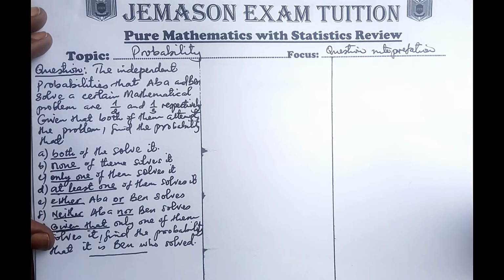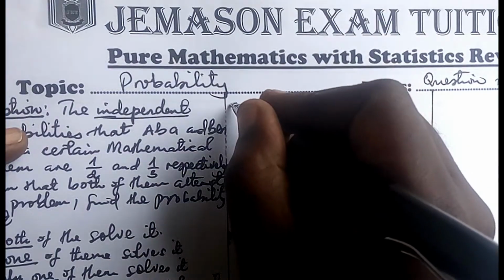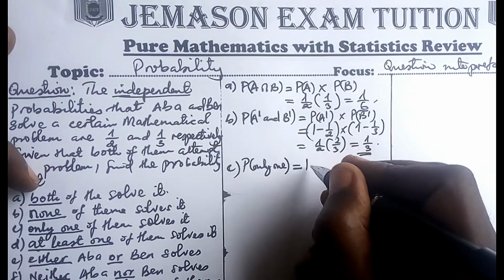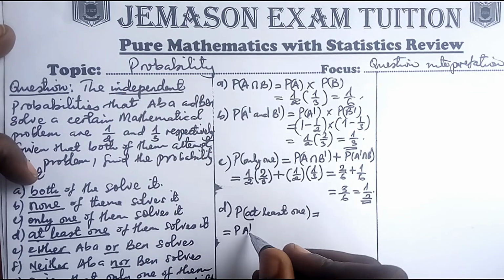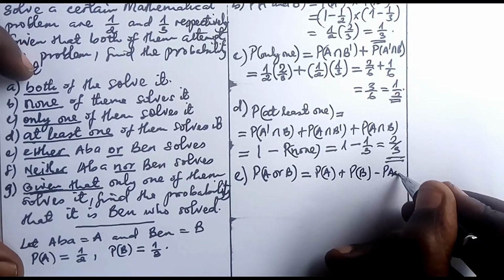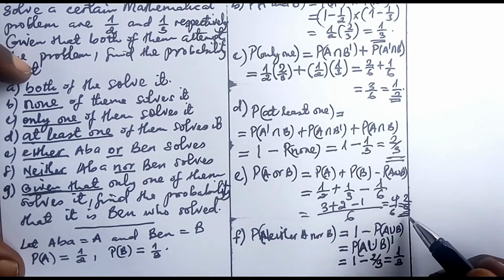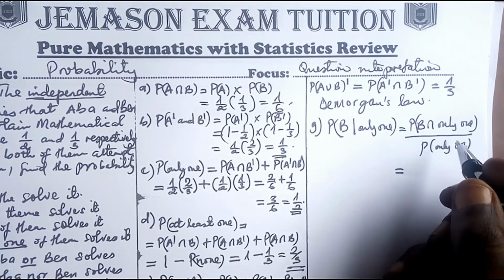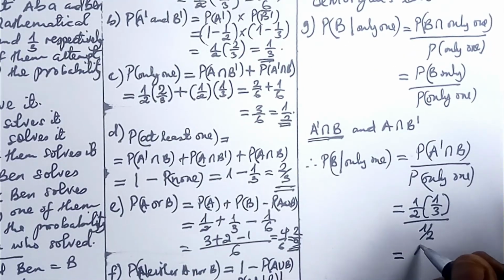Probability - Tutorial with tips on question interpretation.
We look at probability with independent events and how to interpret words like None, both, only one, at least one, either…or…, neither … nor… etc in questions.